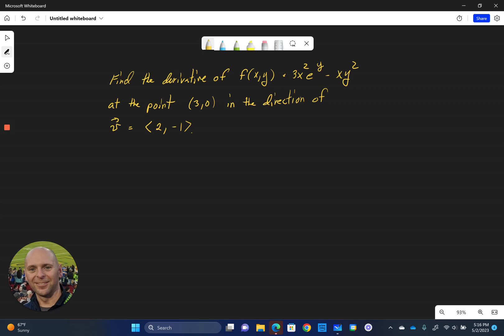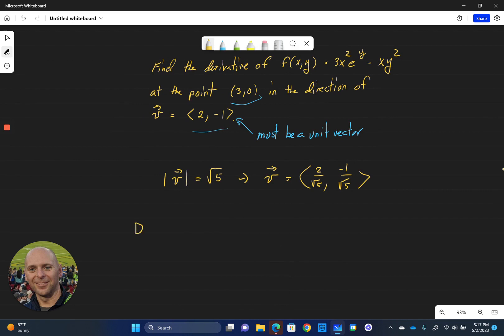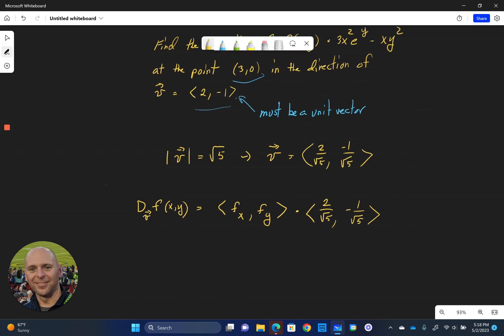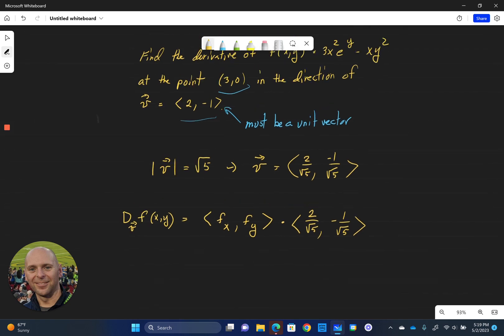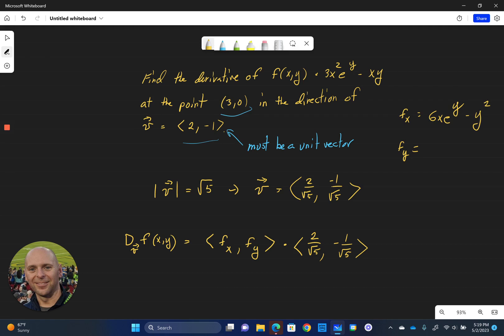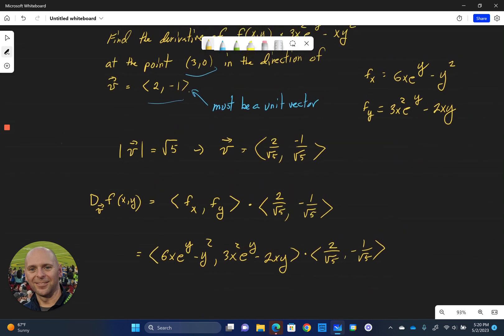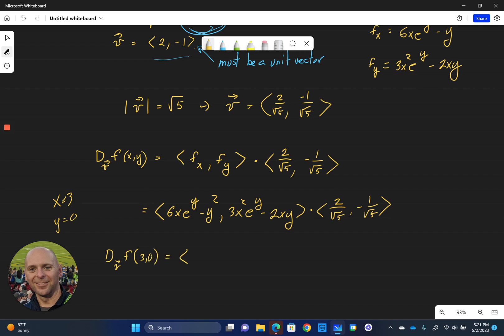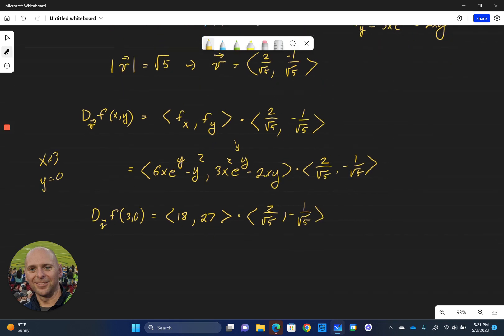Directional Derivative of a Function of 2 Variables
Finding the directional derivative for a function of 2 variables in the direction of a given vector and a given point.